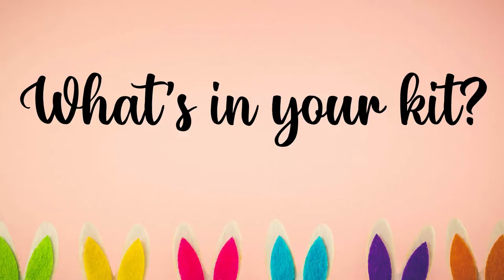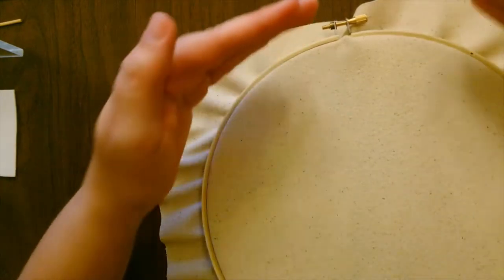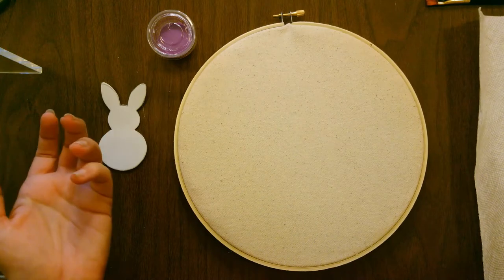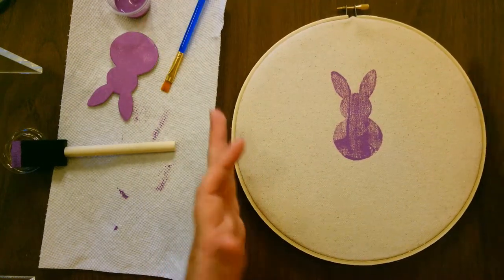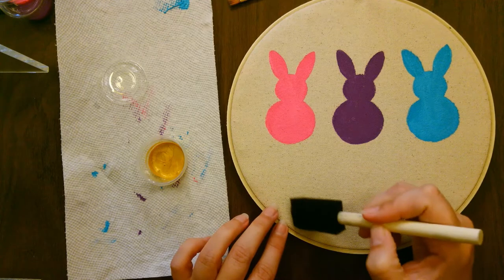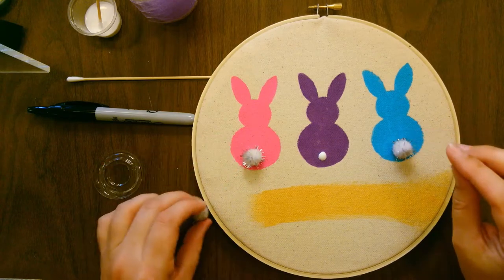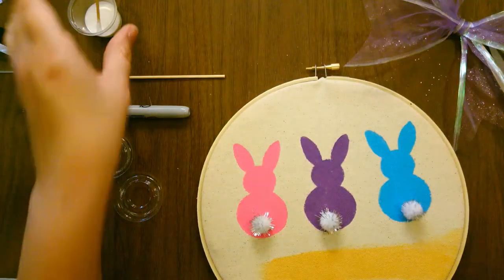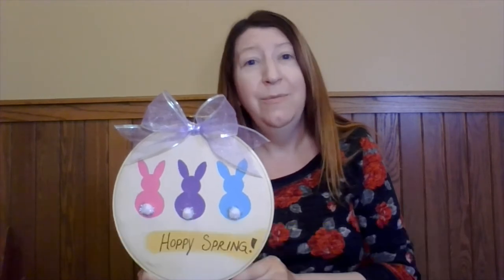Make It Yourself: Bunny Wall Art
Follow along with the video to create and decorate a simple wall hanging for spring.
Needed supplies:
Embroidery circle
Canvas Fabric
Paint
Brush
Ribbon
Tacky craft glue or glue gun
Craft foam
3 pom poms
Scissors